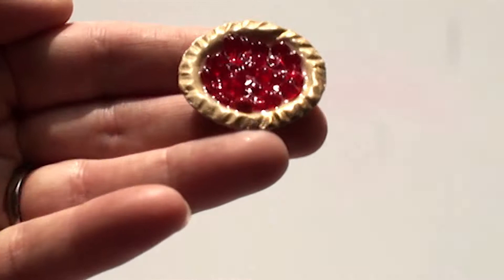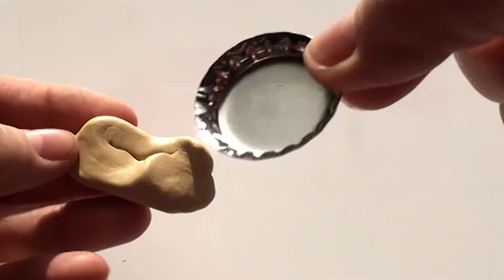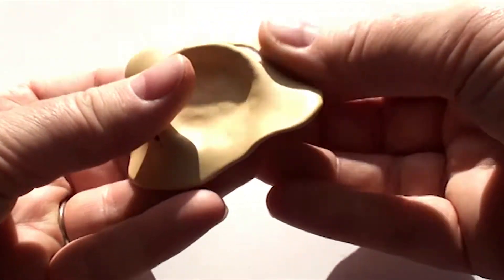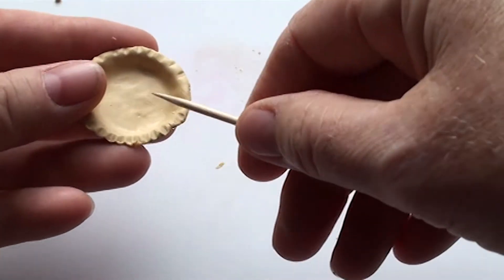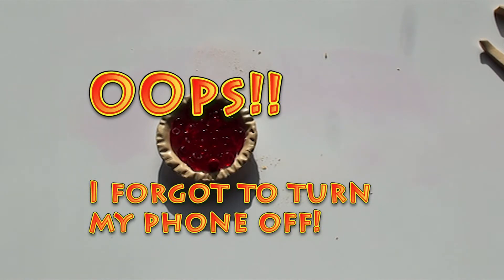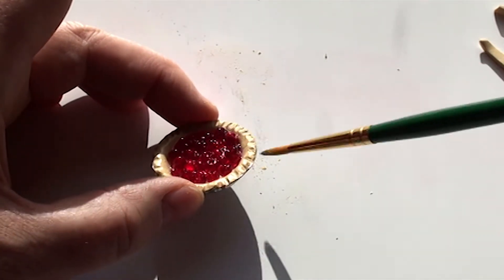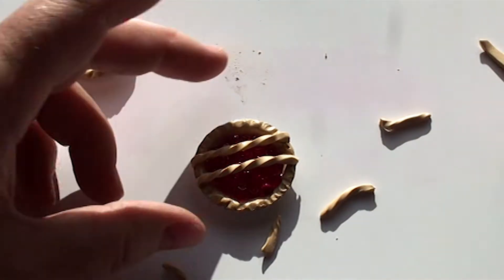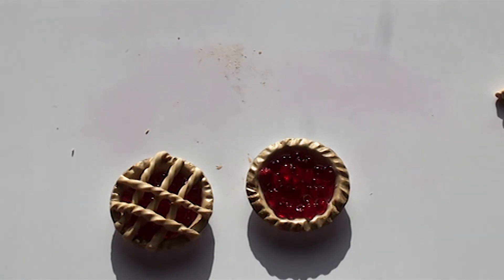How To Make Polymer Miniature Berry Pies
Easy steps for making miniature berry pies using polymer clay.